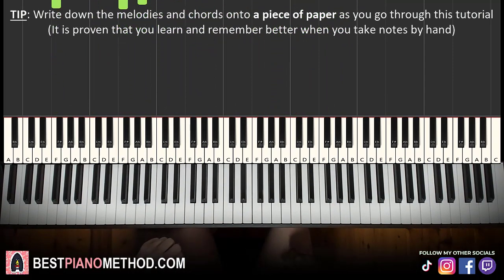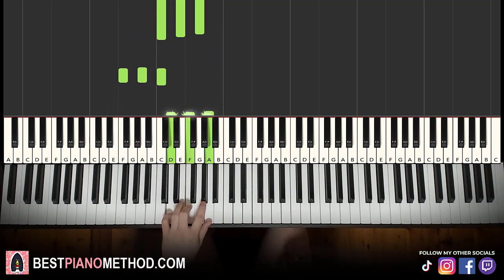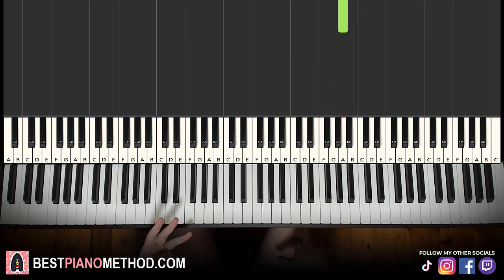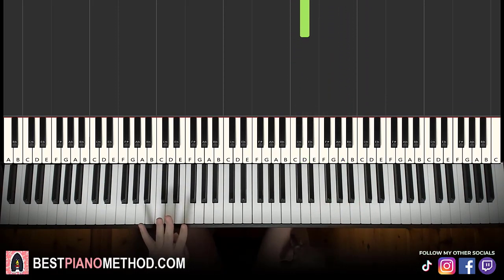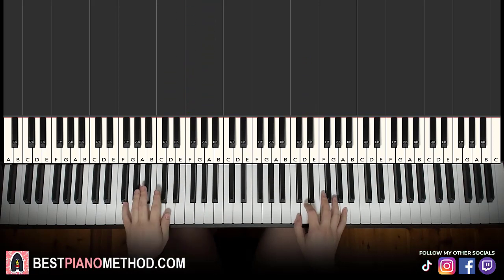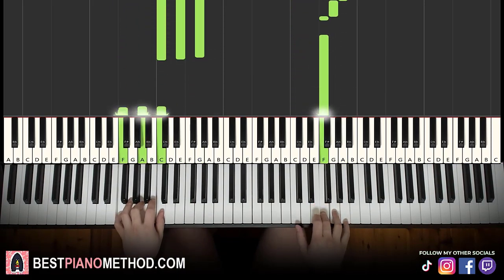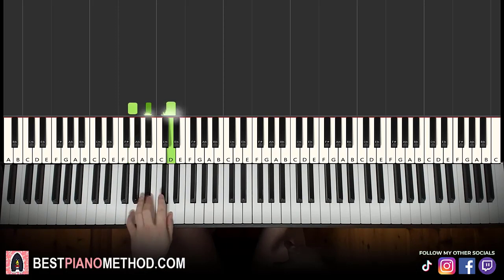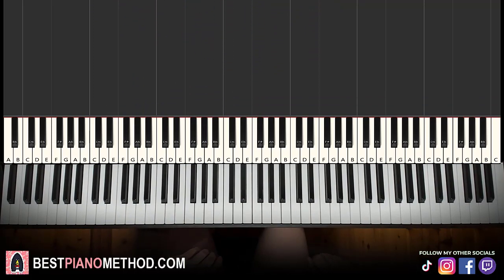How To Play - Put the Happy in the Holidays (Piano Tutorial Lesson) - from Disney Channel Stars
This is Amosdoll’s verbal step by step piano tutorial lesson on how to play Disney Channel Stars - Put the Happy in the Holidays on the piano.